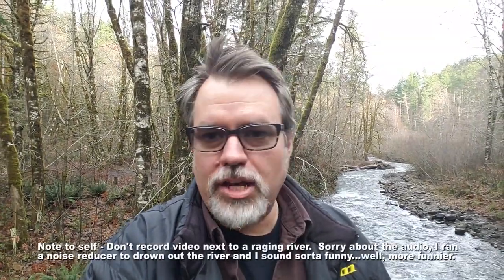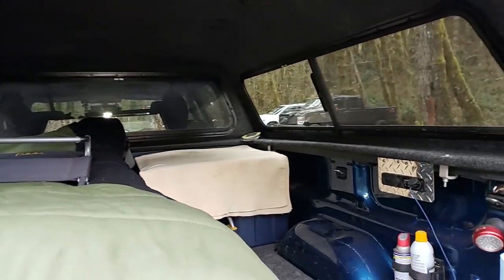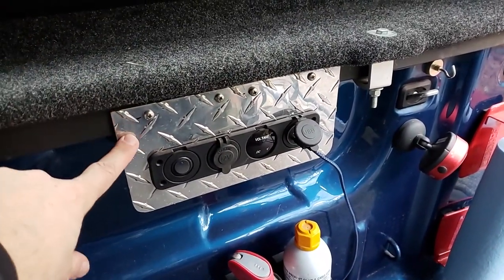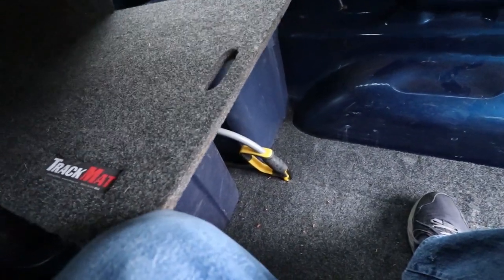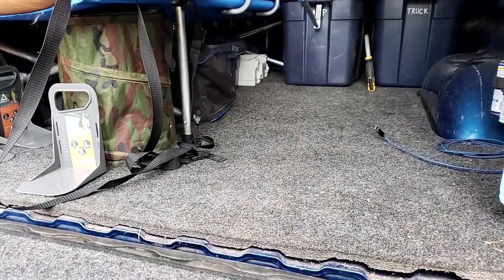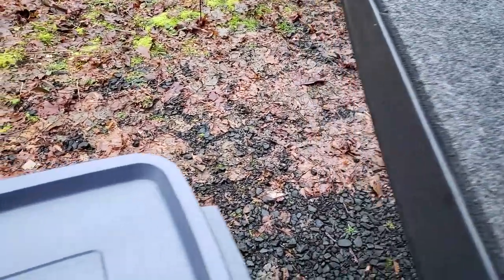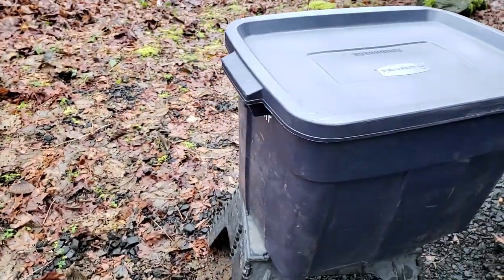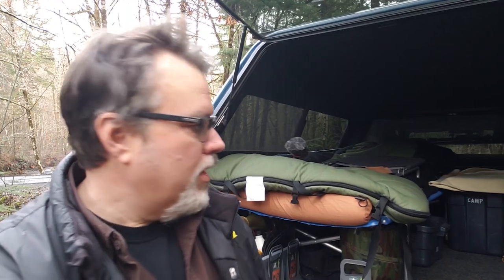Truck Canopy Camper Tour in my Chevy 2500HD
I do a lot of short overnight adventures and have kitted out my truck canopy to be a simple camper that I keep stocked and ready to go.   This video goes over the details of the camping setup I used.  I could have built a more elegant solution, but I wanted a setup that I could  easily remove all the components and revert back to a open truck bed, which this setup allows.